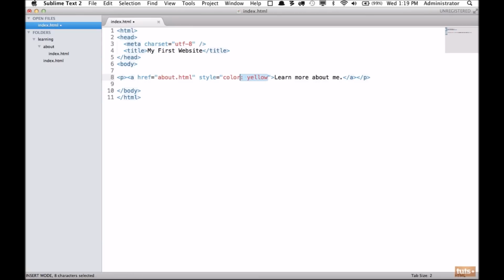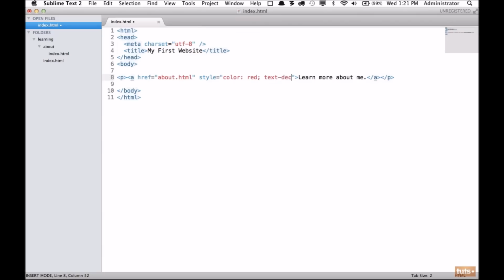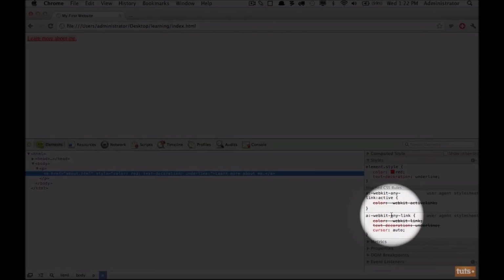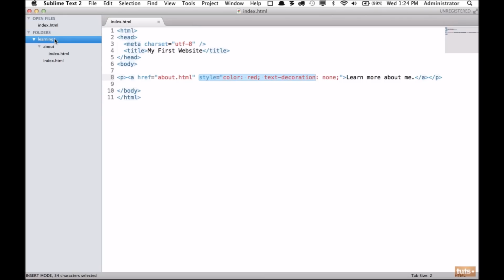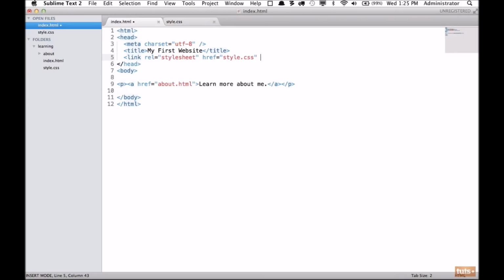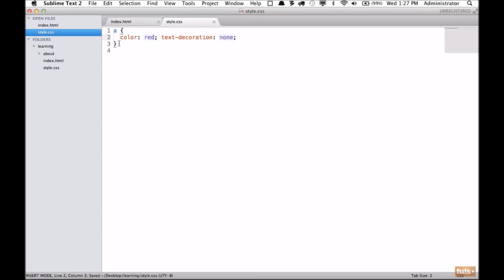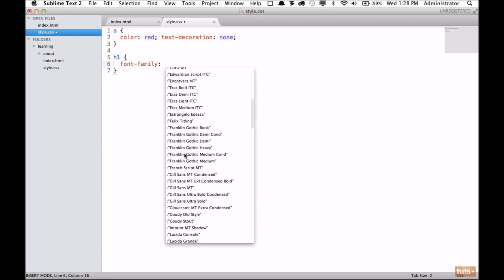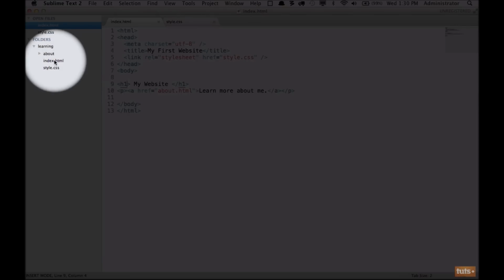HTML Arena - Day 8 Working with Stylesheets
A tutorial on creating your first stylesheet.